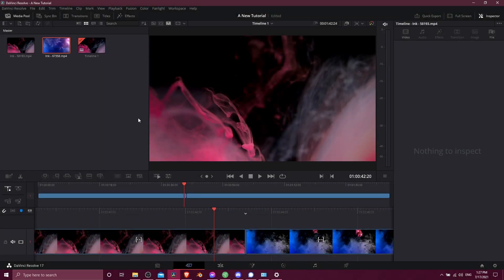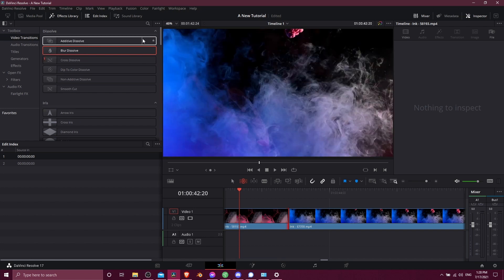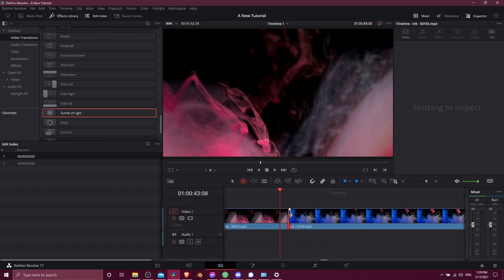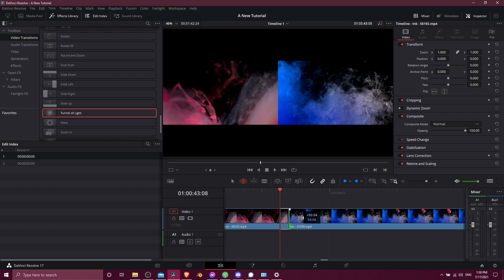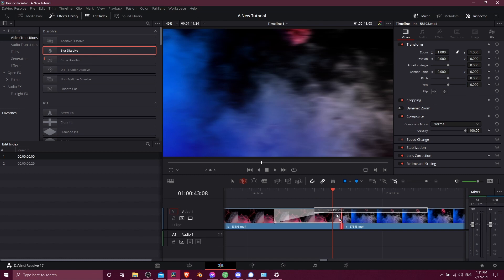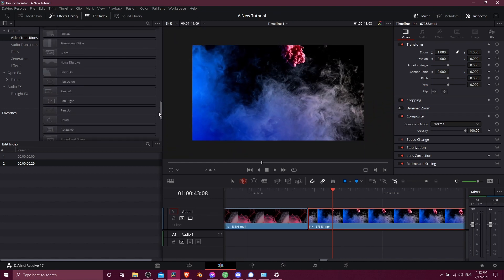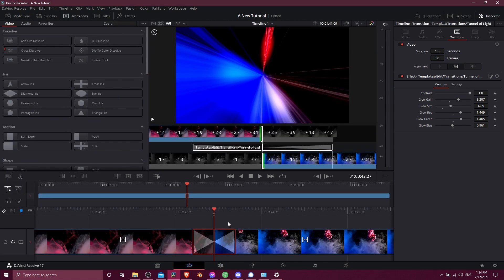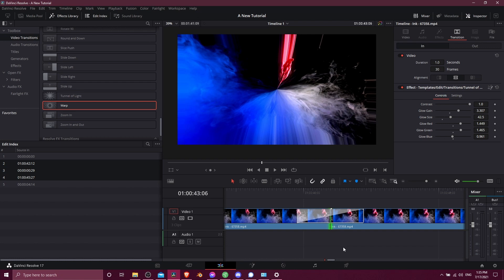Why You Can't Add a Transition in Resolve 17 - Transitions Fix / Tutorial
Showing how to add transitions to your videos and one trip up that may cause drag and drop transitions to fail to add to your timeline. I explain the solution to that and the basics of transitions in Resolve 17.